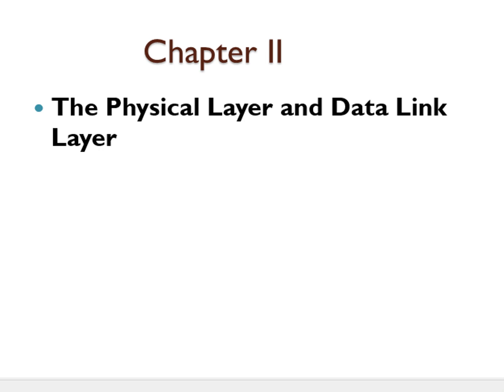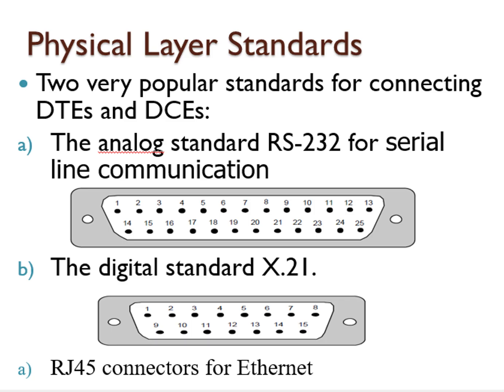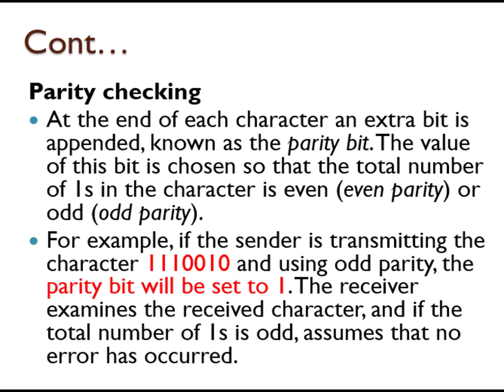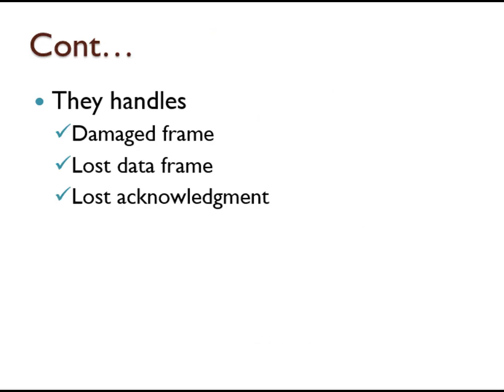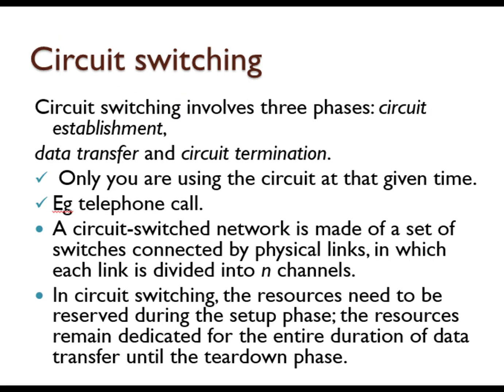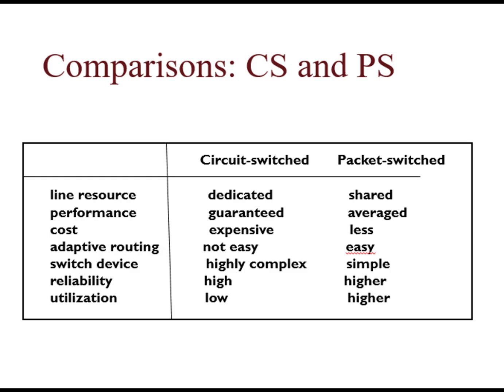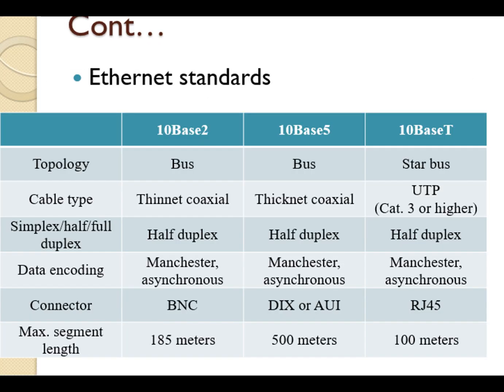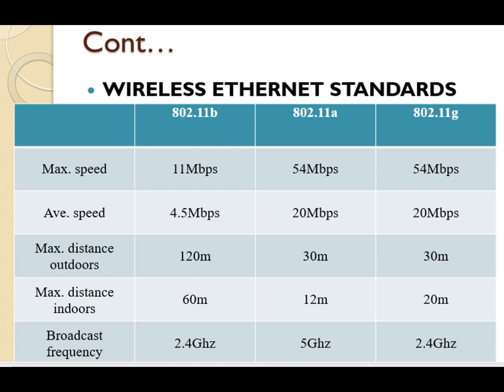Data Communication and Computer Networks Chapter Two 2025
Introduction to Physical Layer and Data Link Layer
Define to Switching Method
Define to Ethernet